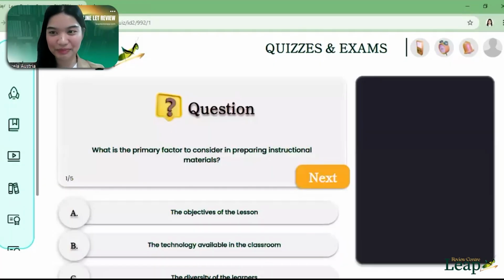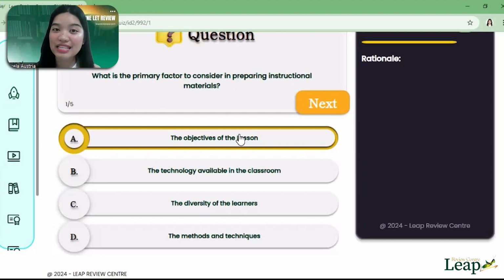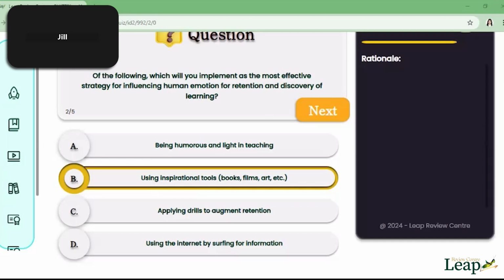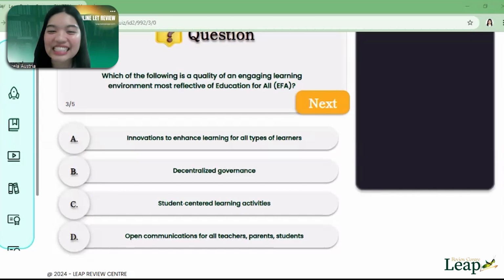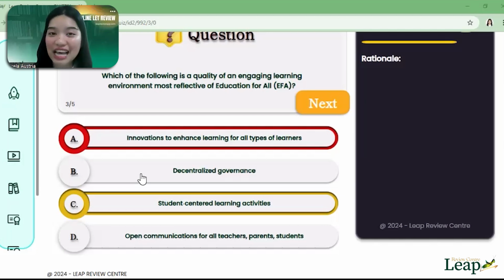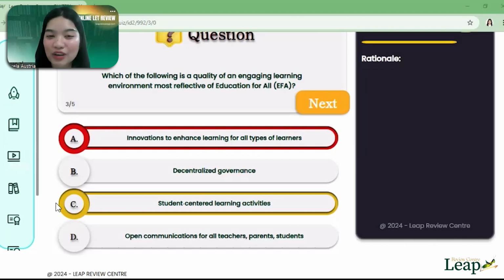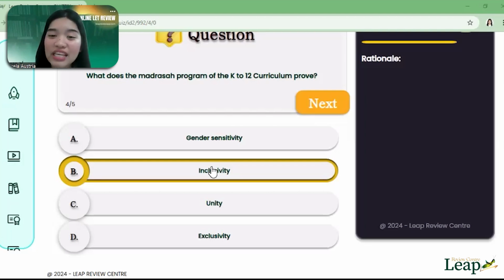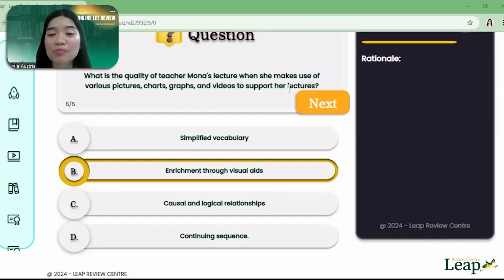Free LET Review March 2025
Malayo pa ang board exam, pero malapit lang ang solusyon para pumasa.Every hour matters especially sa pag rereview for the board exams. Use it wisely and make every second count.

Early bird for the LEAP LET App is now open! You only need to make a down payment of PHP 1000 to secure your slot within your preferred batch.So, don't wait until it's too late!
• Handouts
• Flashcards
• Quizzes
• Exams
• In-app games and more!